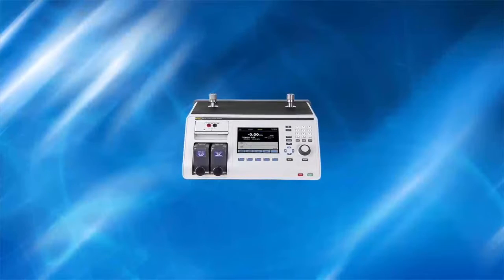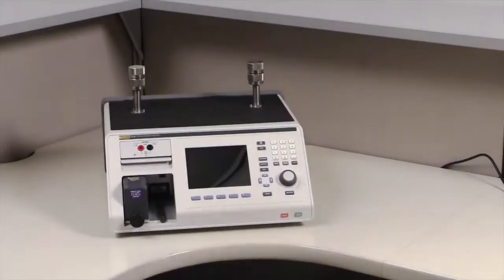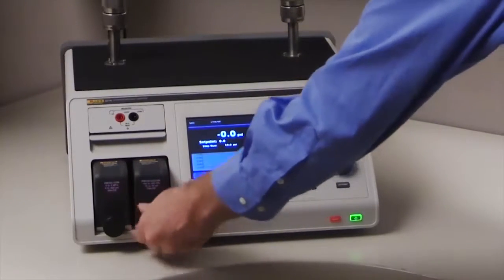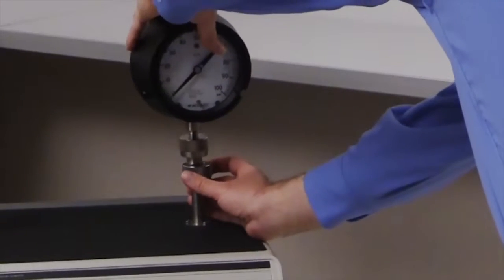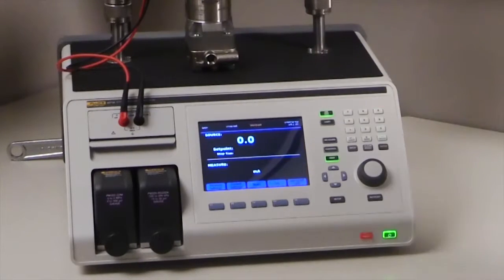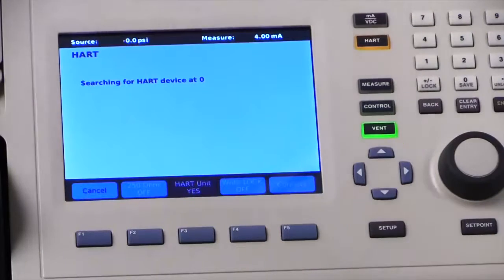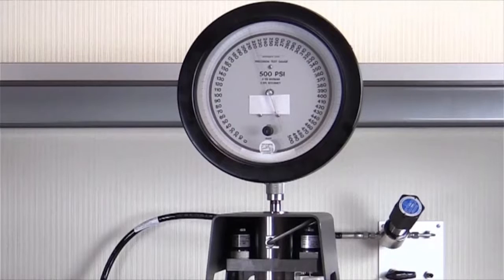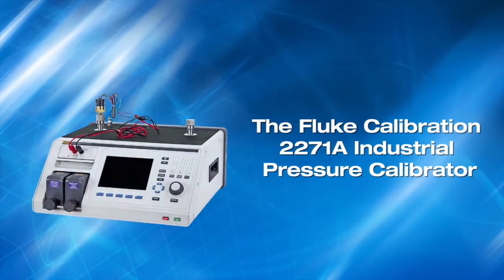Introduction: Fluke Calibration 2271A